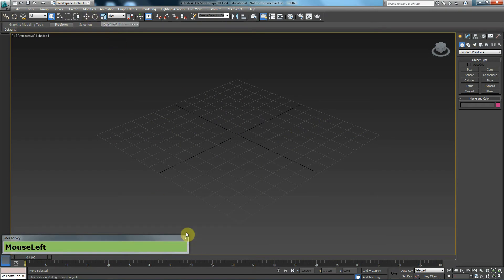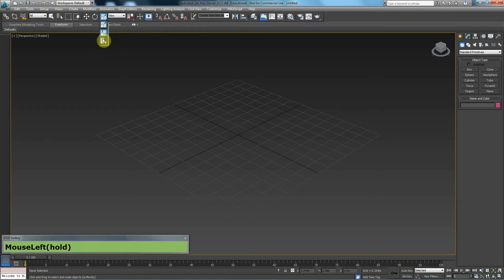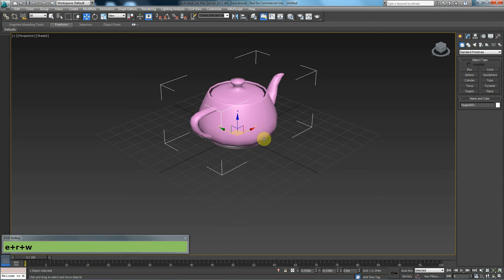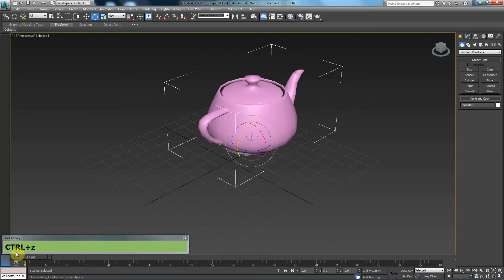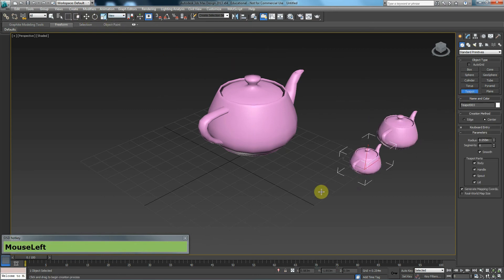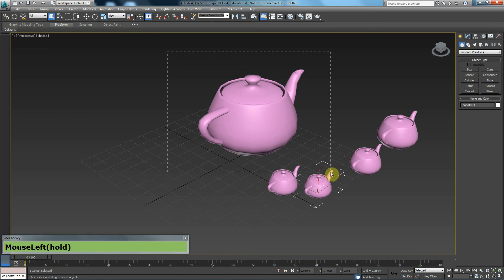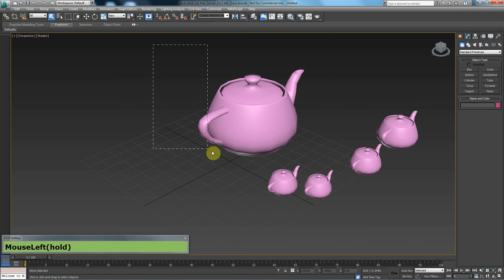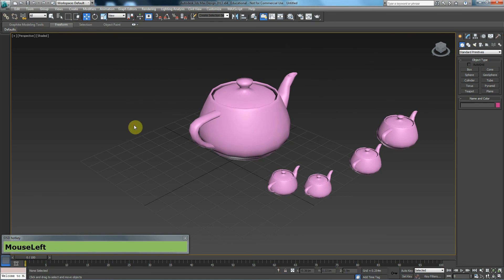Tutorial: 3Ds Max: Basics: #3: Move, Rotate, Scale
In this video tutorial you will learn the basics of 3Ds max and understand Movement, Rotation & Scale within 3Ds Max. .